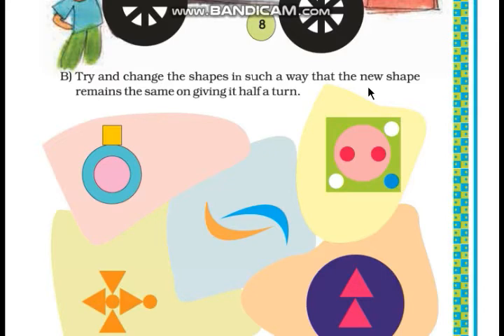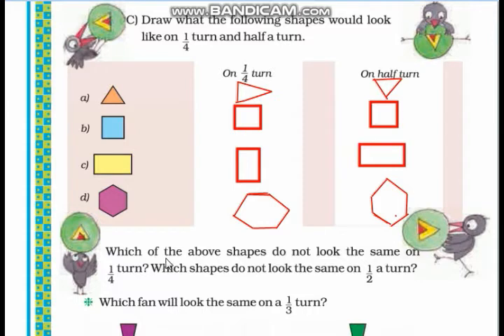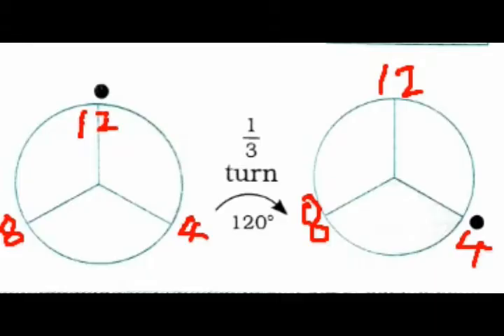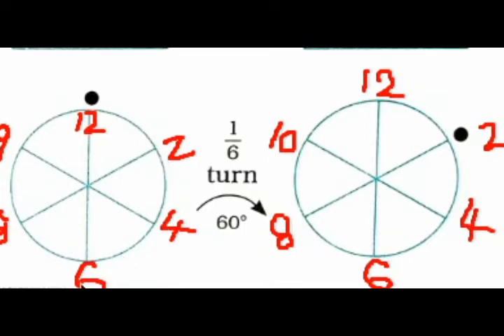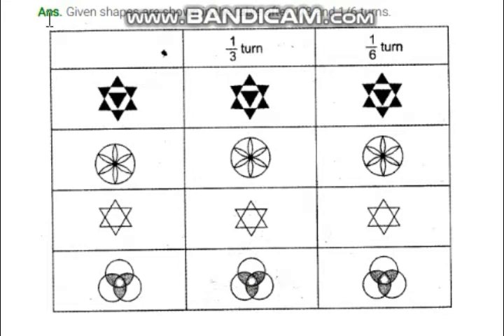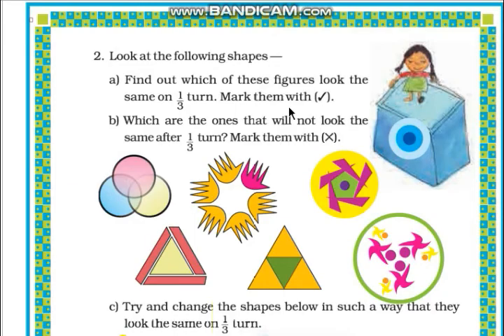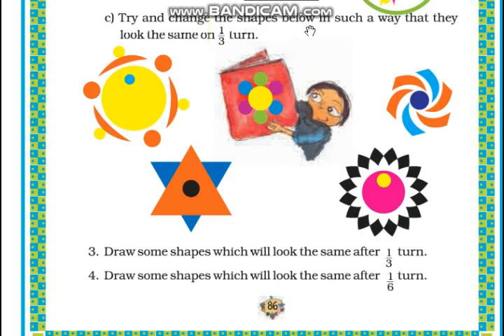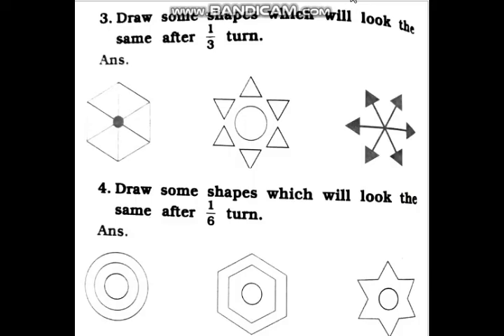STANDARD:-5 SUBJECT:-MATHS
MATHS